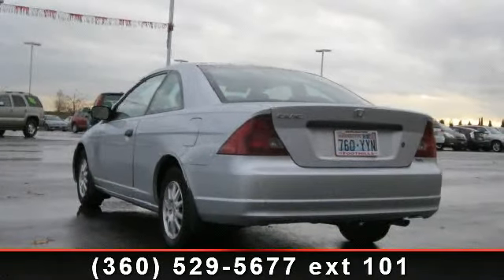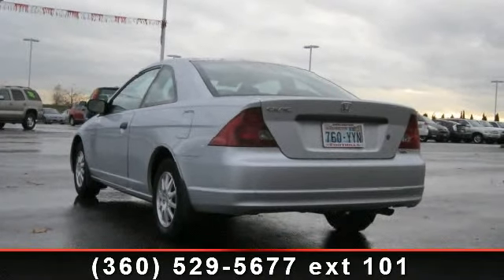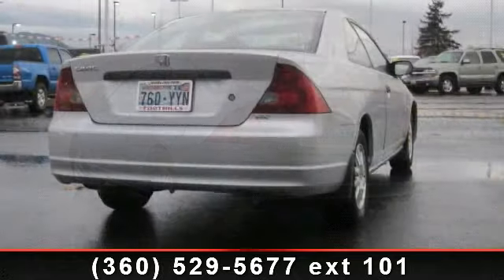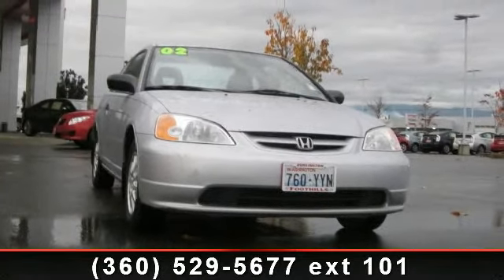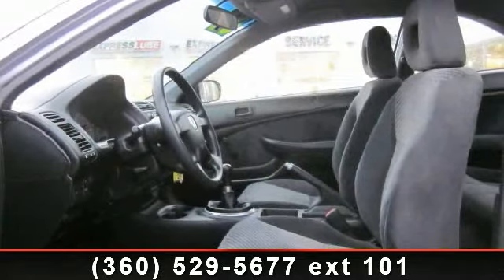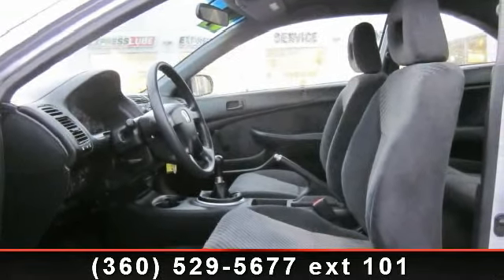2002 Honda Civic - Foothills Toyota - Burlington , Wa 98233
5 SPEED**GAS SAVER** UP TO 44 MPG HWY**ALLOY WHEELS**CD**AC**HURRY PRICED TO SELL**PLUS SAVE EVEN MORE WITH 8.5% SALES TAX**